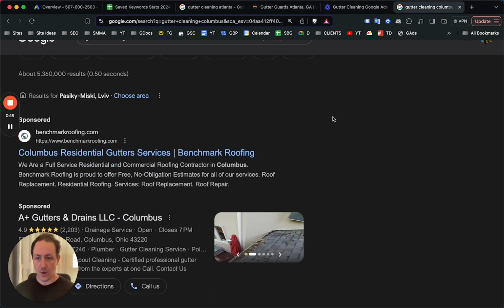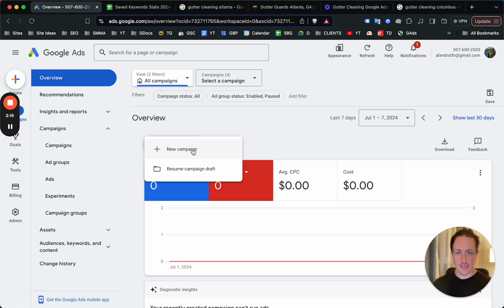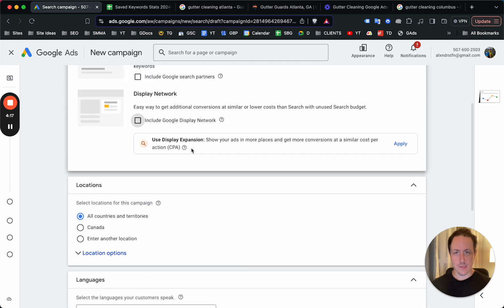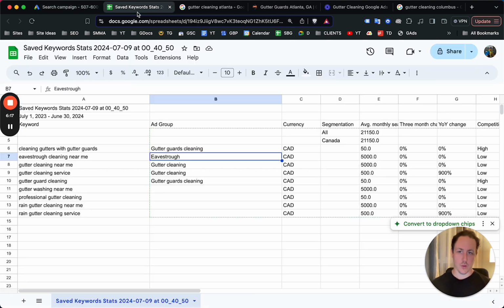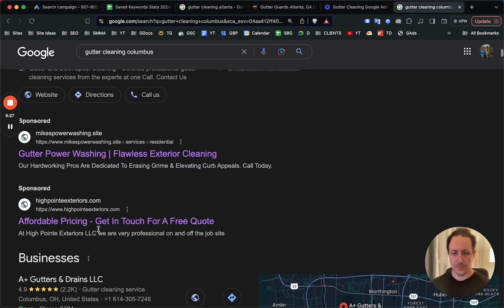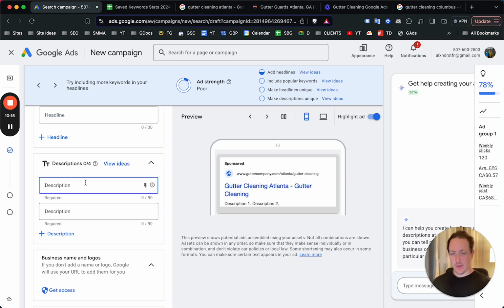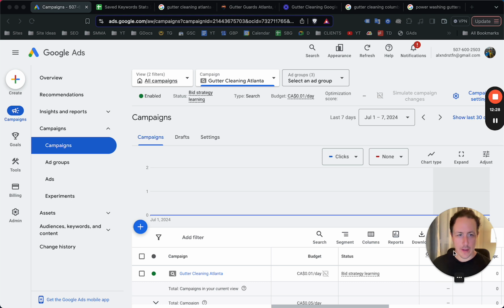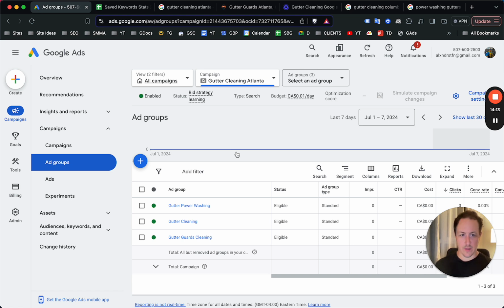How to Set Up Your Gutter Cleaning Google Ads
Let me walk you through the process of setting up Google Ads for your gutter cleaning business.

Learn how to create compelling ad copy, select the right keywords, and structure your campaigns for maximum impact and ROI.

I'll cover essential steps including account setup, ad group organization, and budget allocation to help you launch successful Google Ads that attract more customers to your gutter cleaning services.